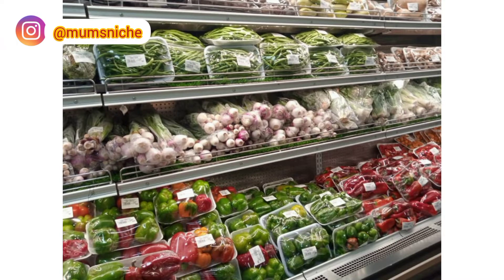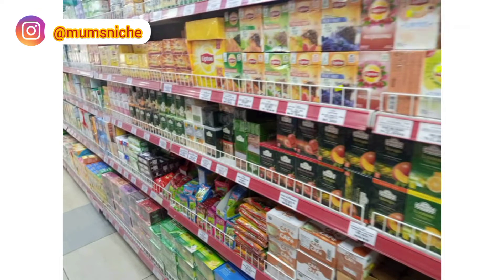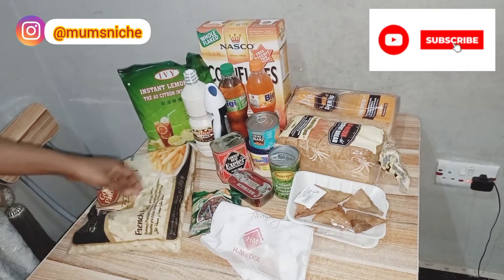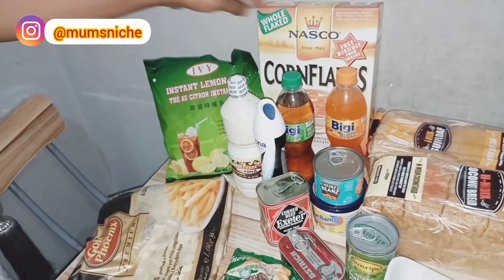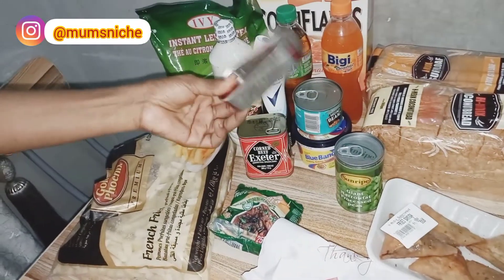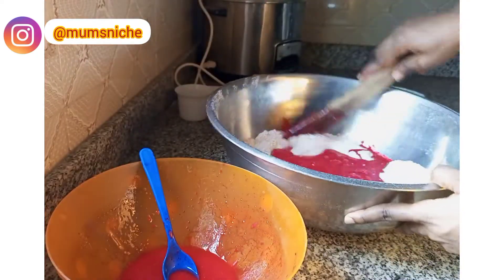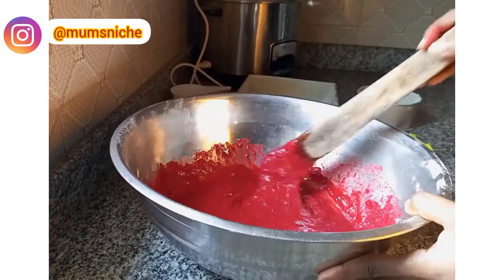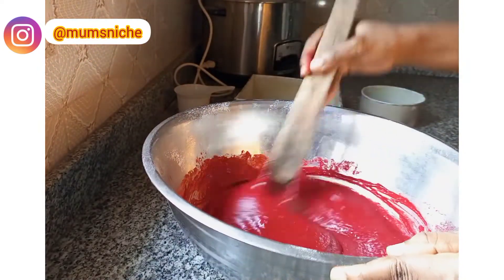VLOG | LIFE IN ABUJA | BAKING RED VELVET CAKE | MINI HAUL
Groceryhaul ,SAHMLife , DITL , Livinginabuja , redvelvetcake , shopwithme , momofthree ,

Hello Everyone,

In today's video I will be taking you along with me as I go through my day shopping, baking etc. I hope you enjoy watching.

How To Make Red Velvet Cake;

Visiting A Train Station In Abuja;

Fun Places To Visit In Abuja;

Living In Abuja;

Abuja Arts and Craft Market;

nigerianmomofthree, lifeinabuja, bakewithme , snackideasforkids , easycakerecipe , simpleredvelvetcake ,